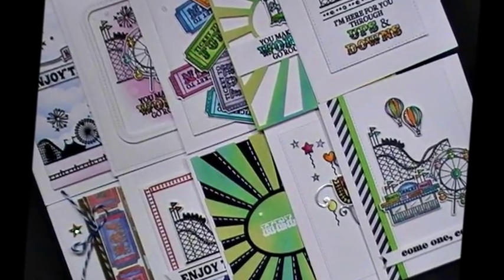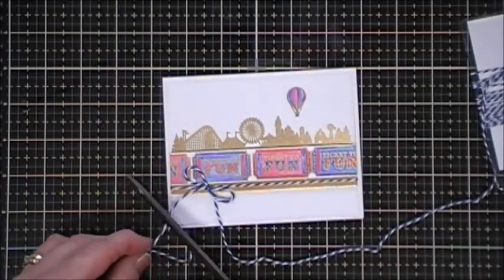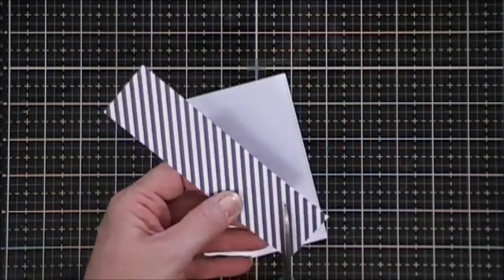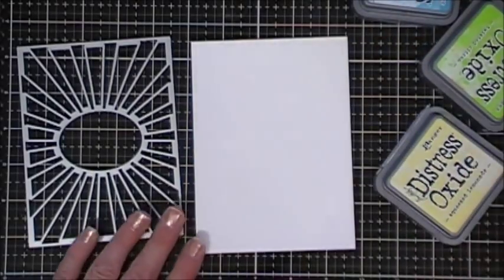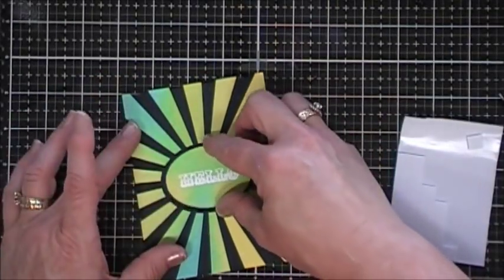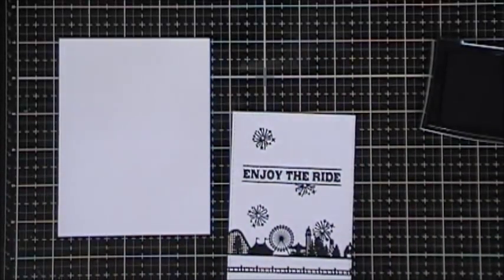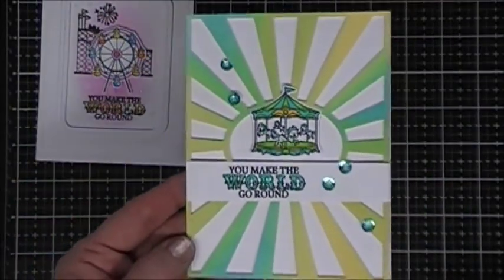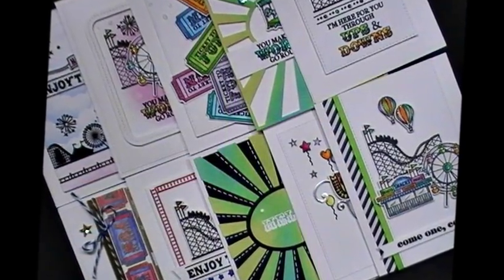10 Cards - 1 Kit / My Monthly Hero / Hero Arts / July 2018 Kit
Hello Crafty Friends!  Today I made 10 cards with the MMH July 2018 kit from Hero Arts:)  This is a super fun Amusement Park/Carnival themed kit that just screams happy!!  Love it!  Grab your coffee friends and lets get to crafting!  Have a roller coaster fun day!  Hugs, Tina

Happy Crafting!